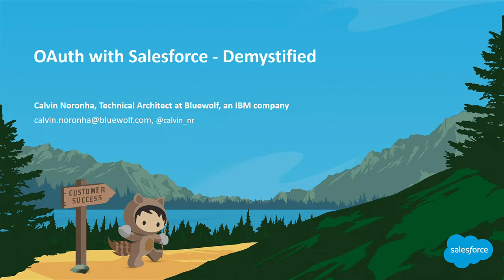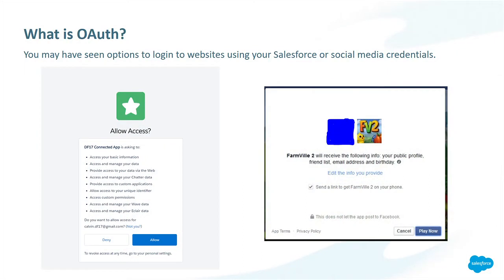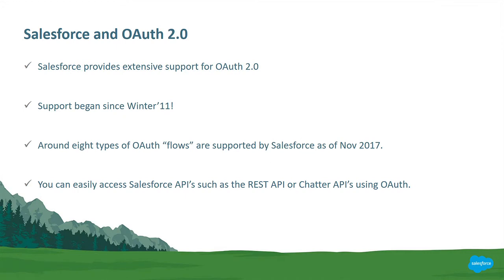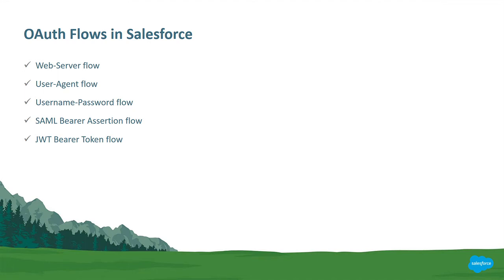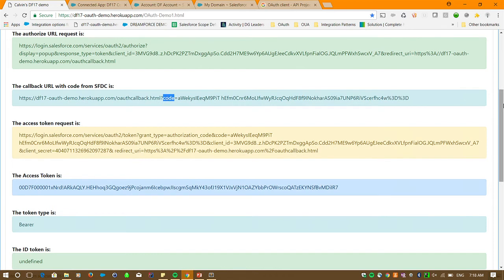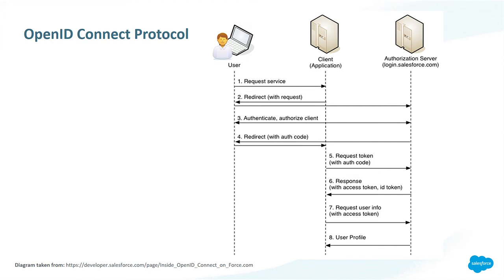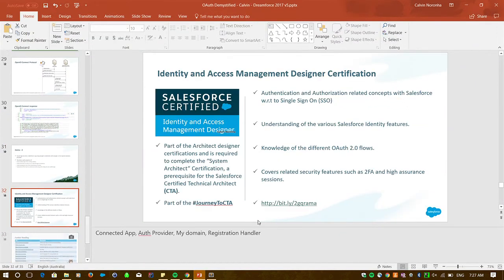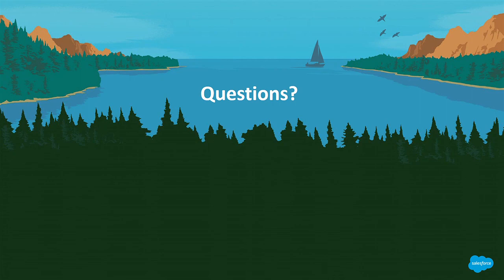OAuth With Salesforce Demystified (2)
OAuth is a concept that can befuddle the most seasoned developers and users. In this session, we will dive deep into OAuth to focus on the difference between Authorization and Access; general OAuth features, flows, and how they work in Salesforce; and the OpenID protocol for SSO. We will also see a quick review of the "Salesforce certified identity and access management designer" certification.